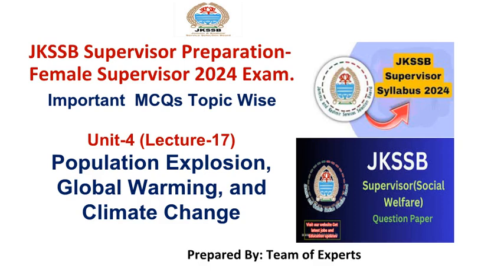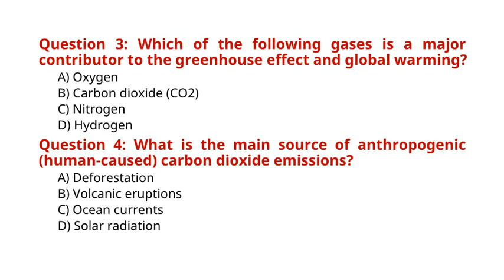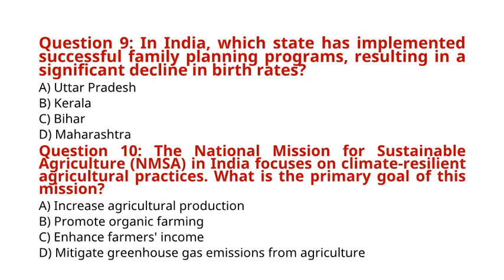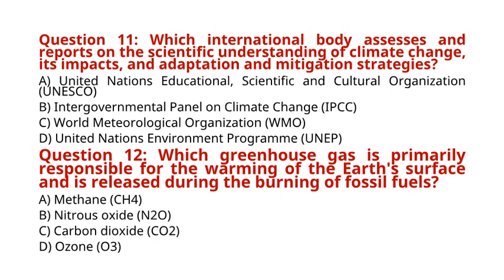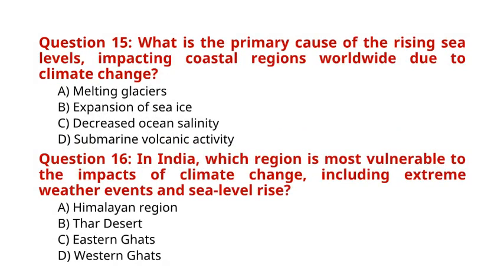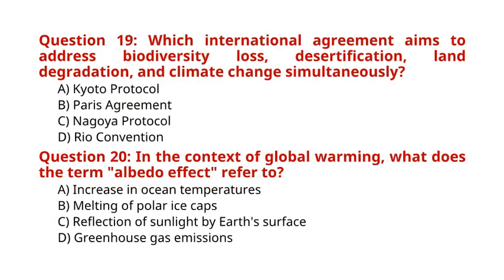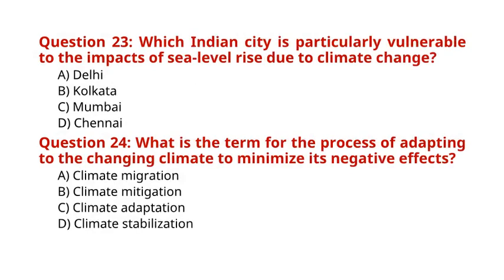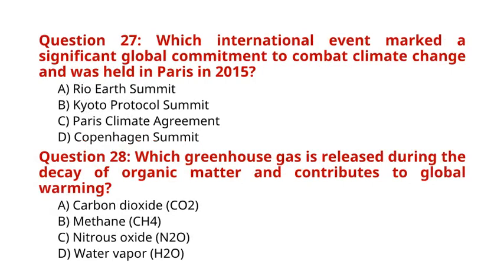Population Explosion, Global Warming, and Climate Change. MCQs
Population Explosion, Global Warming, and Climate Change